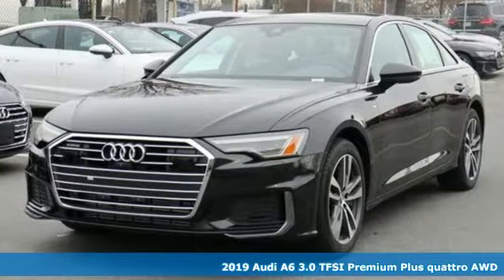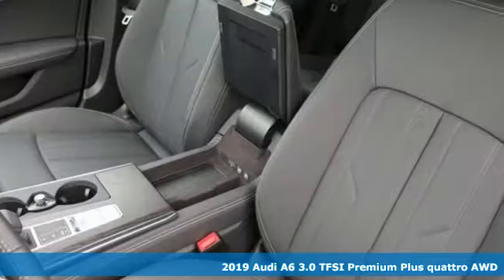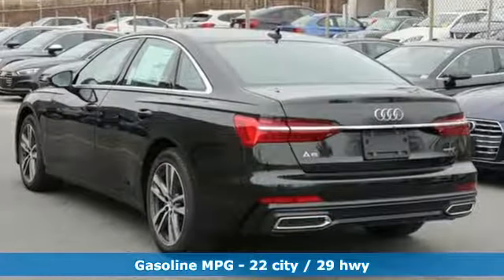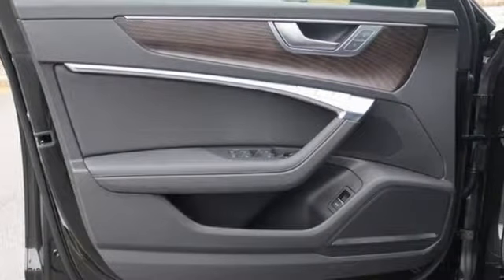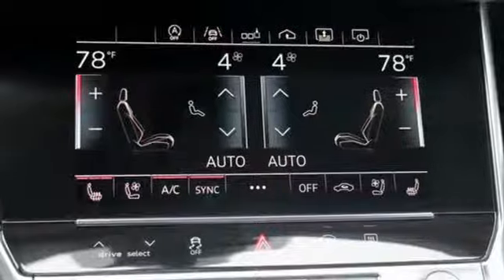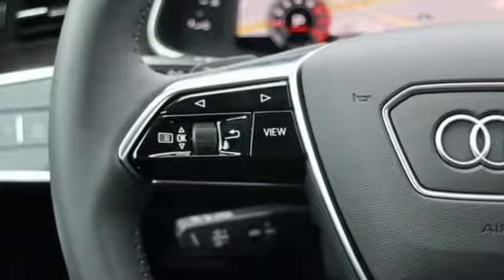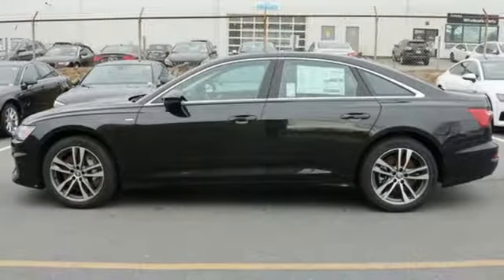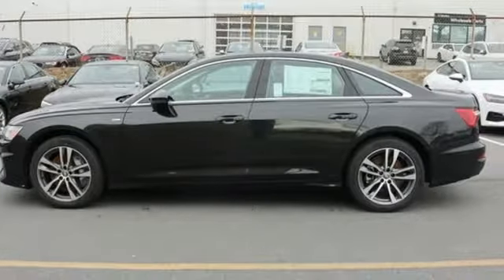New 2019 Audi A6 Silver Spring MD Washington-DC, MD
Year: 2019
Make: Audi
Model: A6
Engine: 3.0L V6 Hybrid Turbocharged DOHC 24V LEV3-ULEV125
Transmission: 7-Speed Automatic
Color: Gray
Stock #: W92183
VIN: WAUL2AF24KN055558

Address:
3151 Automobile Boulevard